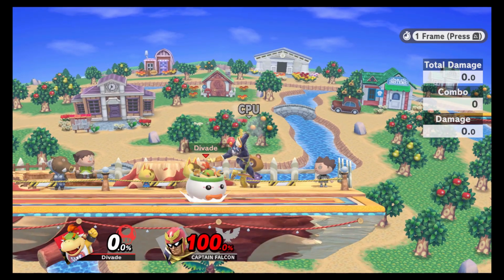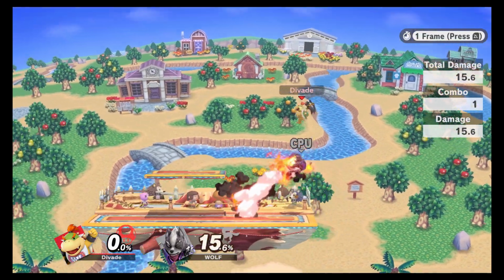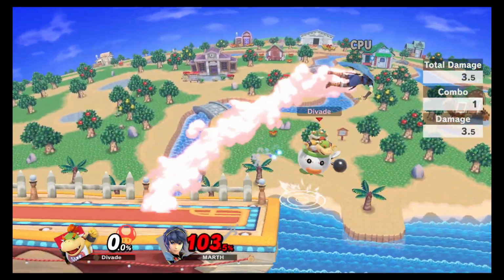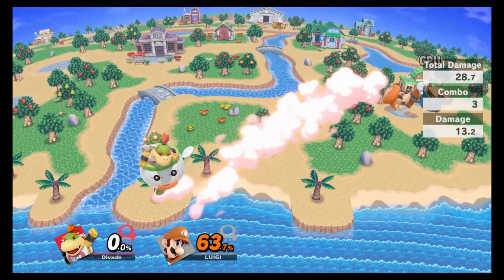Bowser Jr Parry Footstool Cancel Training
Sorry for the weird Quality. this is my first time with new equipment and a long time since uploading. Enjoy!
Yes, it would've been nice to have some real life examples, sorry there's none.